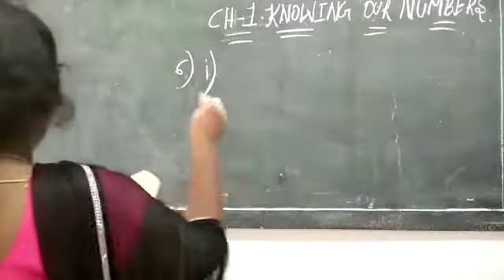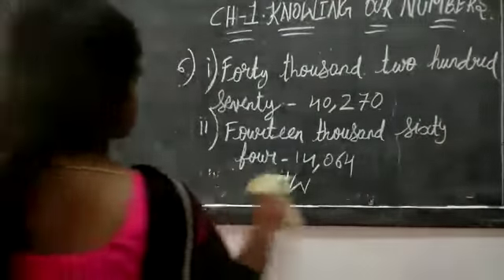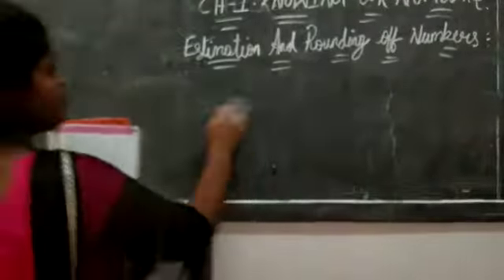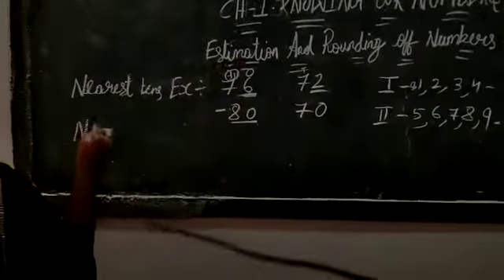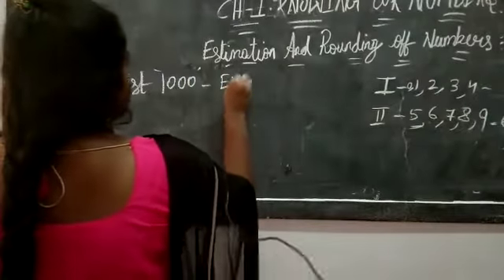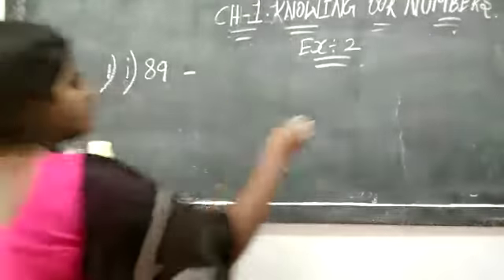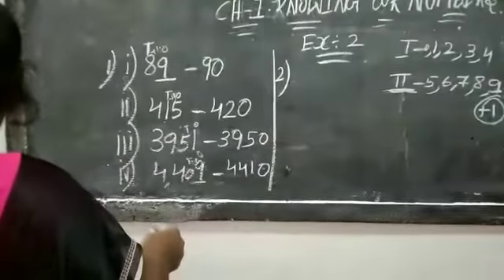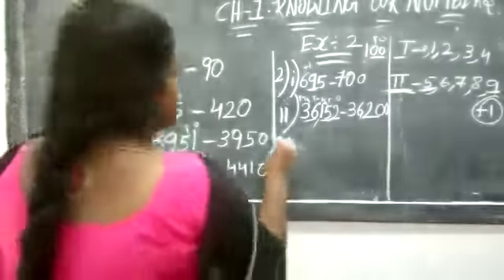July 6, 2020